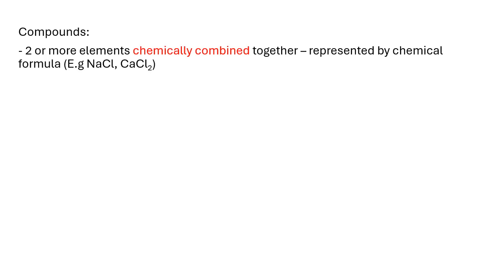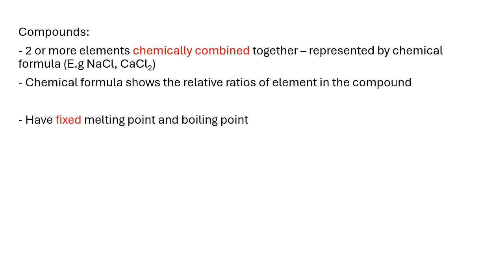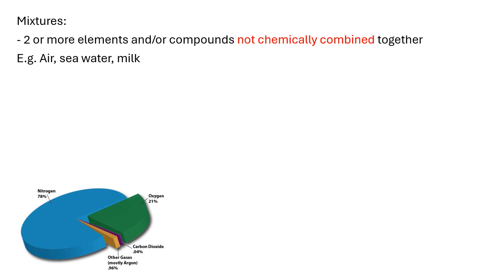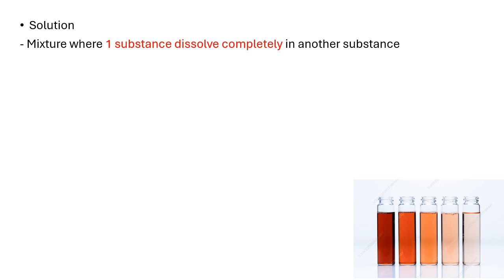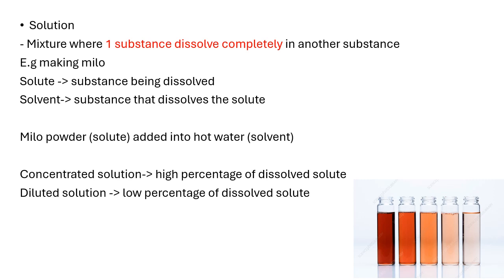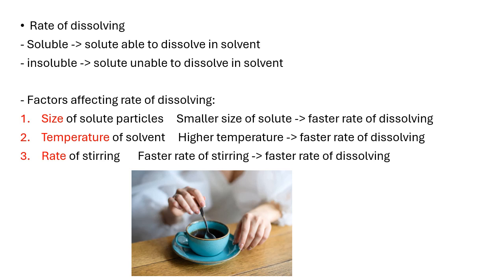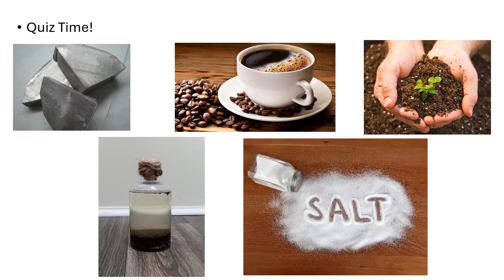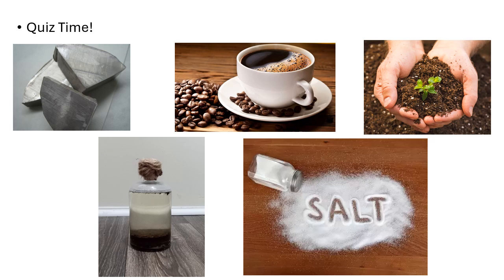iMatter Learning Centre: Sec 1 Science Lesson on 10 Mar 2024 - Chemical Composition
Today, we go through various concepts in Chemical Composition to prepare our Sec 1 students in their Science.